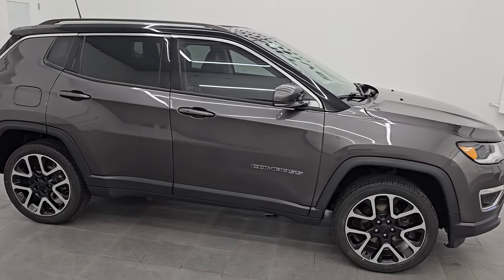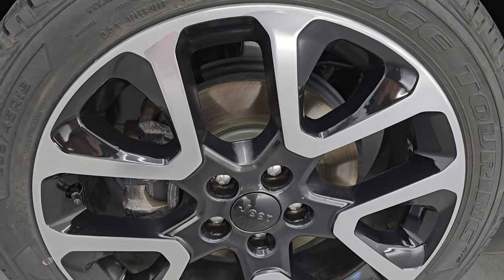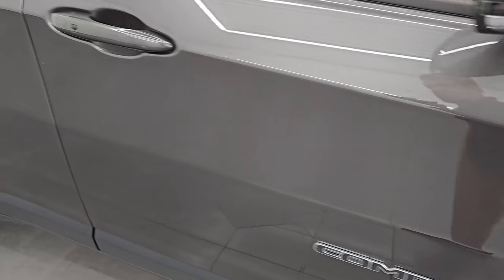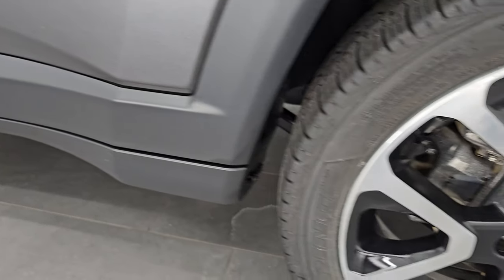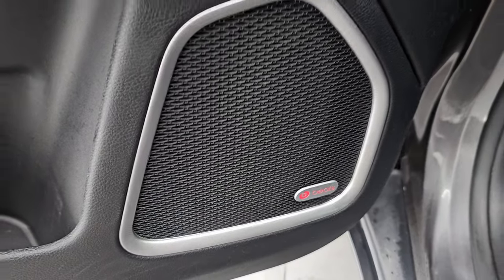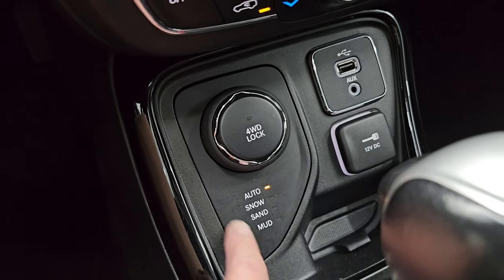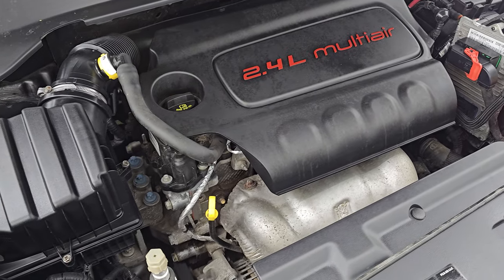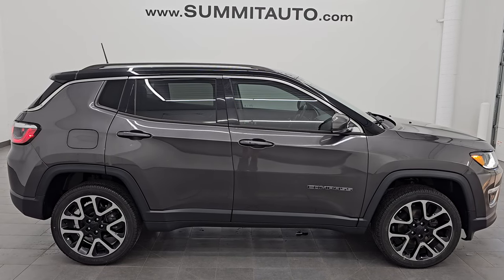2018 USED JEEP COMPASS HIGH MILEAGE LIMITED GRANITE CRYSTAL WALKAROUND 23J244B jeepcompass2022 SOLD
This 2018 USED JEEP COMPASS LIMITED HIGH MILEAGE IN FANTASTIC CONDITION IN GRANITE CRYSTAL METALLIC FOR SALE IN FOND DU LAC OSHKOSH WISCONSIN 54935 is the vehicle we did walk around review of today.

Thank you for checking out this video of this 2018 USED JEEP COMPASS LIMITED HIGH MILEAGE IN FANTASTIC CONDITION IN GRANITE CRYSTAL METALLIC FOR SALE IN FOND DU LAC OSHKOSH WISCONSIN 54935

STOCK: 23J244B
PRICE: $13,491
MILES: 116,552
MAKE: JEEP
MODEL: COMPASS
VIN: 3C4NJDCB5JT290683
LOCATION: FOND DU LAC OSHKOSH WISCONSIN, 54937 TRUCKS ON 41

CLEAN TITLE HISTORY! CLEAN CARFAX! NEW TIRES!* 2.4 Liter DOHC I4 Engine, 180 Horsepower* Limited Package* 9-Speed Automatic Transmission* Active Drive I 4x4 Four Wheel Drive 4wd* Automatic Transmission Center Console Shifter* Push Button 4WD Lock Feature* Selec-Terrain With Auto/Snow/Sand/Mud Selectable Terrain Settings* Factory GPS Navigation System* Reverse Backup Camera Rearview Camera* Blind Spot Monitoring with Rear Cross-Path Detection* Lane Departure Warning with Lane Keep Assist* Start / Stop Technology Start/Stop* Power Driver's Seat* Dual Heated Seats* Black Ebony Leather Seats* Bucket Seats* 2nd Row Bench Seating* Towing Package with Receiver Trailer Hitch and Trailer Wiring Tow Package* Power Mirrors with Built-in Directional Signals* Heated Power Mirrors with Blindspot Indicators* Electronic Stability Control Traction Control ESC* Brand New Kelly Edge Touring 235/45 R19 Tires,* Painted and Polished Aluminum Rims Premium Wheels* Four Wheel Disc Brakes* Fog Lights* HID High Intensity Discharge Headlights* LED Running Lights* Reverse Sensors* Roof Rack Rails* Blind Spot and Cross Path Detection System* Easy Fuel Capless Fuel Fill* Chrome Trimmed Grill* AM / FM Radio Tuner* Sirius/XM Satellite Radio Capabilities Sirius / XM* Uconnect (R) 8.4 AM/FM System 8.4 Inch Touchscreen with AM/FM* 7-Inch Multi-View Display* Beats Premium Audio System* SOS / Assist System* U Connect Hands Free Bluetooth Hands-Free Phone System Blue Tooth* Android Auto Compatible* Apple Car Play Compatible* Auxiliary MP3 Jack Portable Audio Connection* Factory Subwoofer* USB Jack Portable Audio Connection* Enter-N-Go System Keyless Entry System* Keyless Entry with Factory Remote Start* Push Button Start* Power Raise and Close Rear Gate* Rear Window Defroster* Adjustable Height Seatbelts* Driver and Passenger Front Air Bags* L.A.T.C.H. Child Safety System* Side Curtain Air Bags SRS Safety Restraint System* 2nd Row Power Windows* Compass, Outside Temperature Display and Mileage Display* Dual Multi-Zone Climate Control* Fold Down Rear Seats* Factory Floormats* Air Conditioning AC* Cruise Control* Power Locks* Power Windows* Automatic Headlights Autolamp* Tilt/Telescope Steering Wheel* 115V / 150W Auxiliary Power Outlet* Granite Crystal Metallic ClearcoatCLEAN AUTOCHECK! Very very clean inside and out! This is a whole lot of suv for not a lot of money! Make your move before this super clean 4wd is gone!*